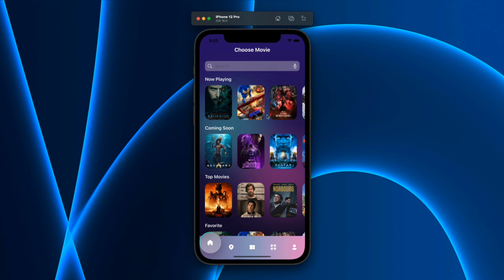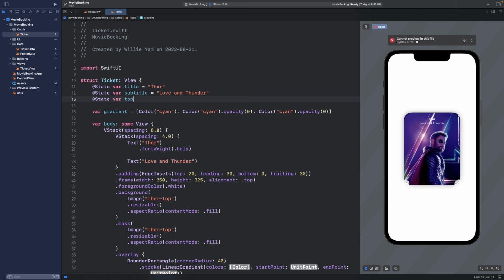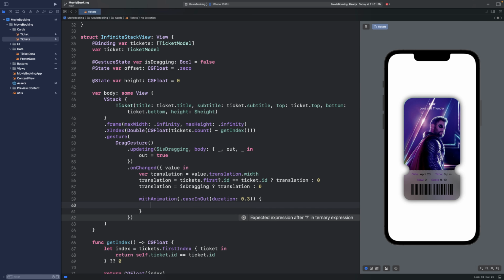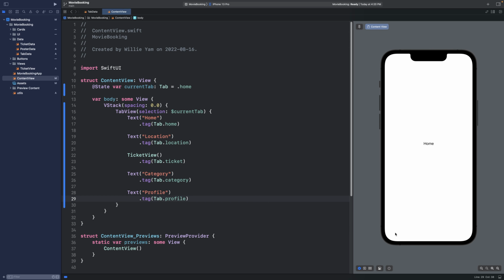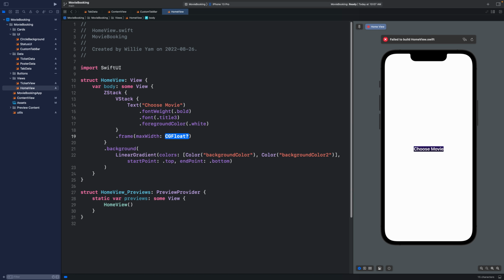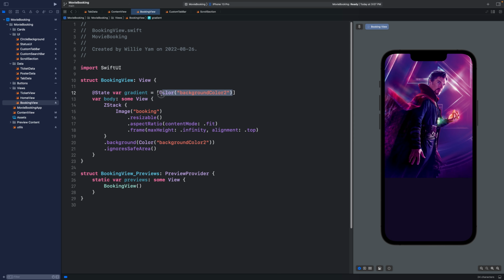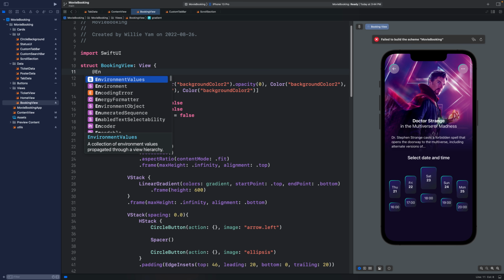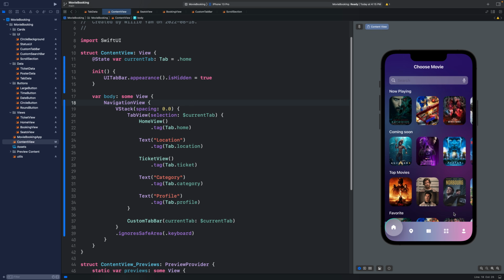Build a Movie Booking App with SwiftUI - Full Course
Create an iOS app based on a design in Figma. Learn to create the Tinder-like card swipe interaction with custom design using the drag gesture.

Additionally, we will create a custom tab bar and use Navigation Views to build a whole flow.

Chapters
[0:00] 1 - Intro
07:22] 2 -  Ticket Model
[12:26] 3 - Ticket Stack
[23:48] 4 - Drag Gesture
[29:48] 5 -Custom Tab Bar
[35:12] 6 -Tab Bar Animation
[41:45] 7 - Custom Search Bar
[46:11] 8 - Scroll Section
[51:15] 9 - Navigation
[01:03:38] 10 - Button Layout
[01:08:24] 11 - Seats View
[01:13:07] 12 Pop To Root